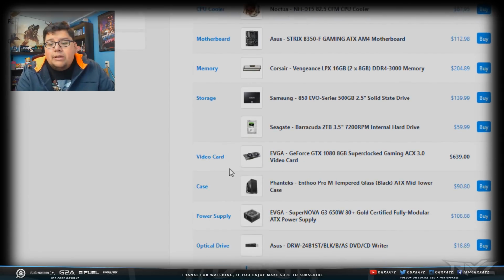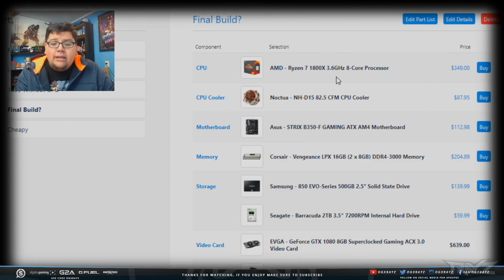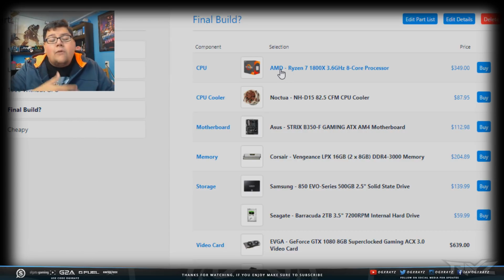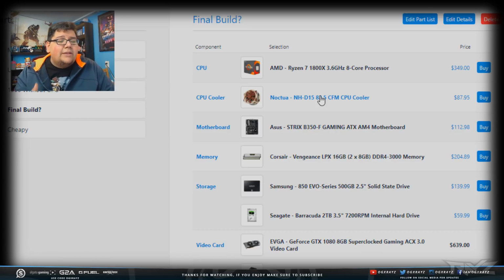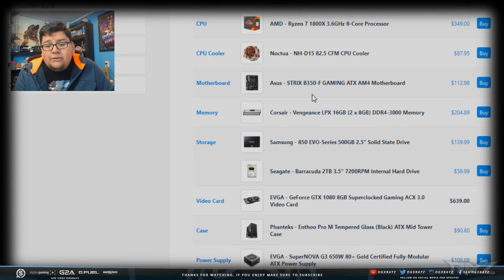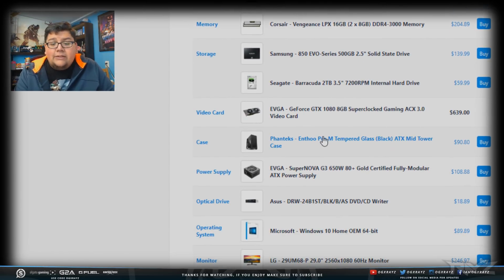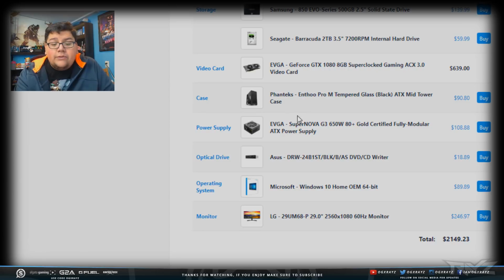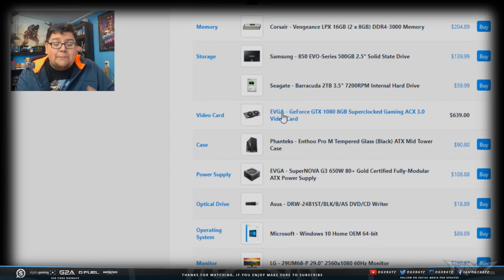LET'S BUILD THE ULTIMATE YOUTUBE COMPUTER TOGETHER! Are These Parts Ok? (Ryzen 7 1800x Build Log #1)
My Computer Is On Its Last Legs So Lets Plan Out A New PC! What Should I Buy Or Swap Out? Enjoyed the video? Leave a "Like"

Pop Filter
Rode Swivel Mount

- OGXRAYZ